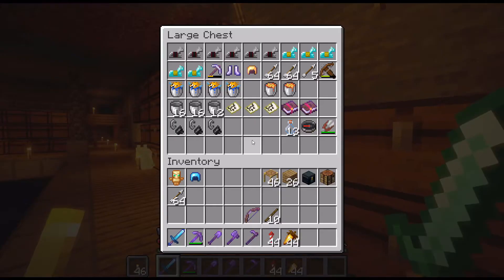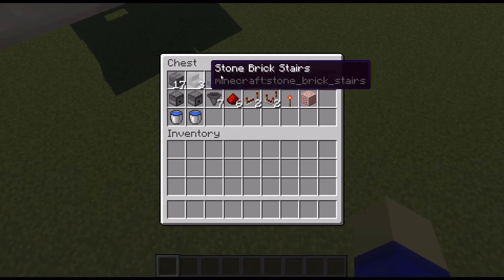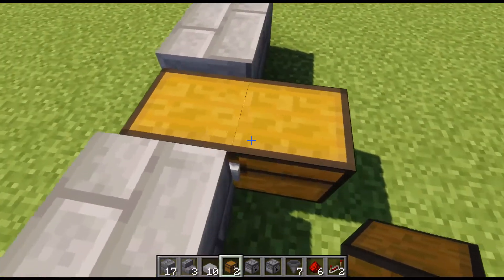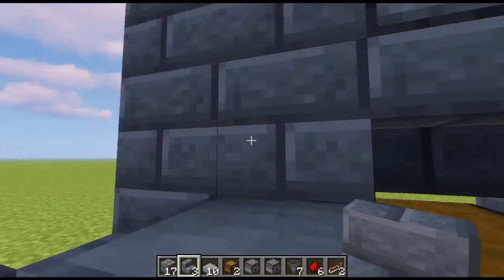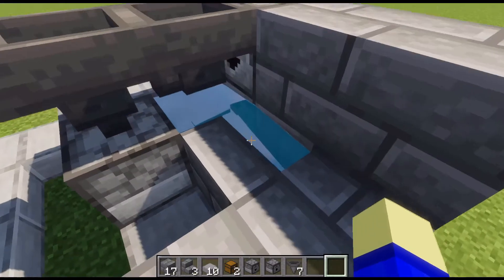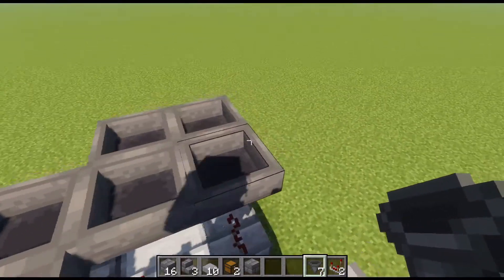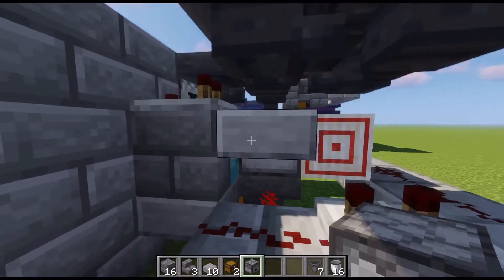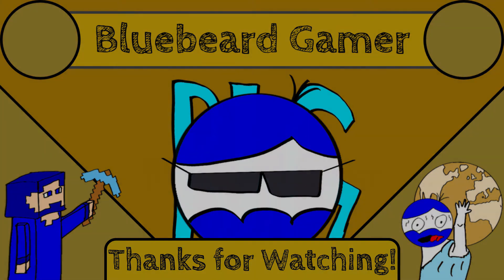Minecraft 1.16 Bucket Filler Tutorial (only 3 blocks tall!)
Hey guys!!!  In this video, I show off a redstone machine I designed to fill buckets while having a low-height footprint.  Hope you enjoy!!!

Come see me live on Twitch!